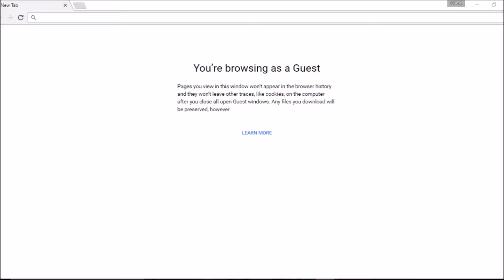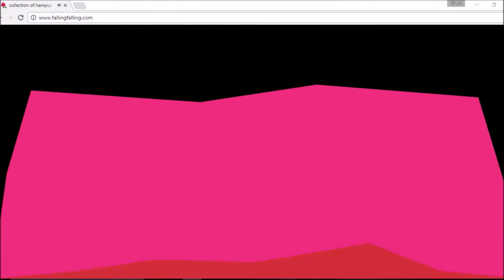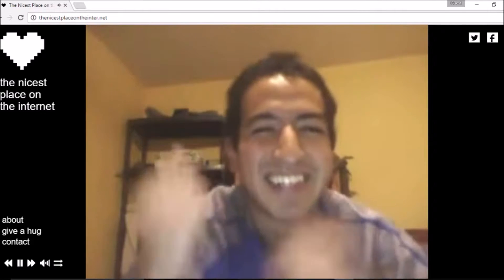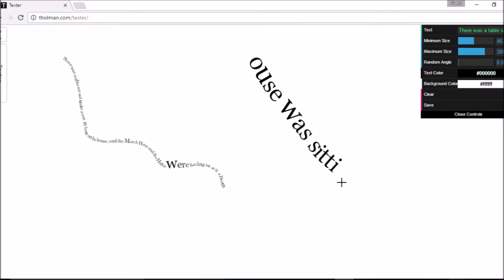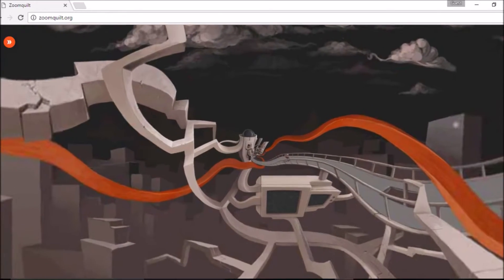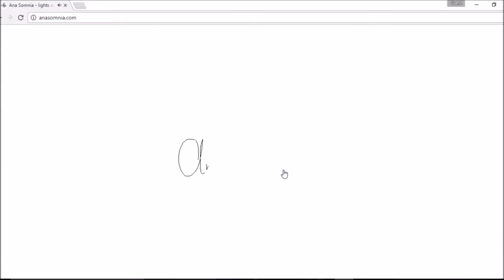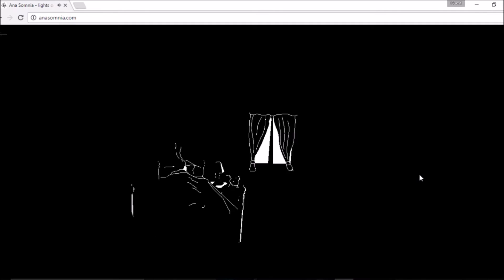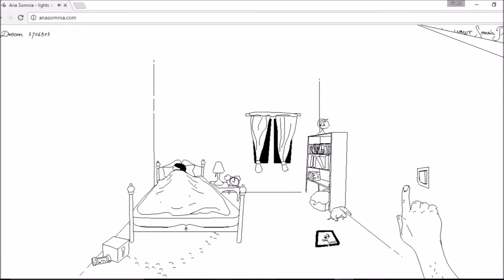094 Five Awesome Websites You Really Should Visit!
The last one is my favorite. Here are the sites I visited. Check them out!

Hi guys. I've had so many changes happen since I started this channel. I'm challenging myself to post once per day on this channel so that you get to know me as I get to grow and learn.